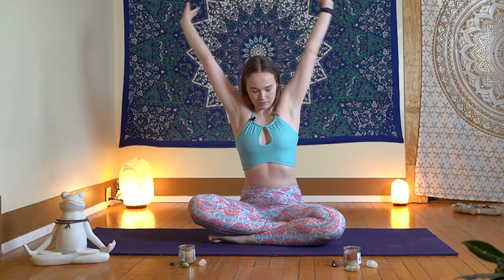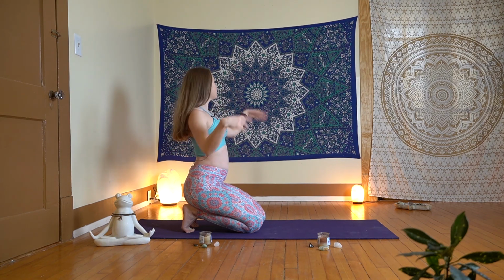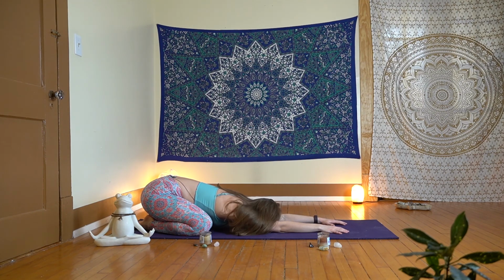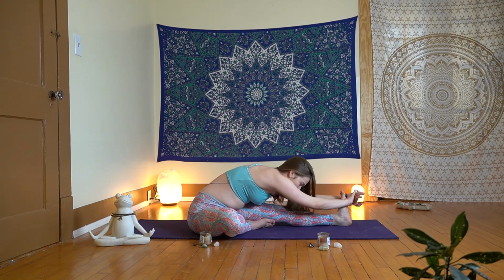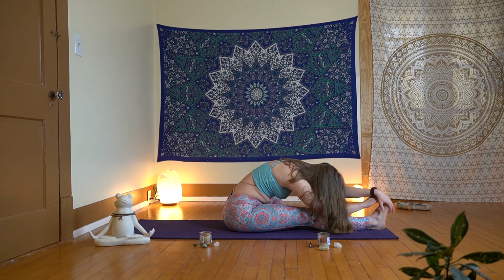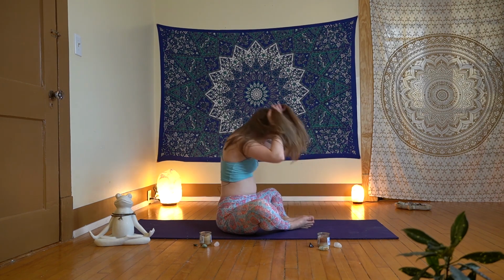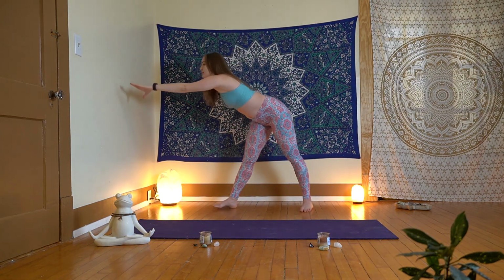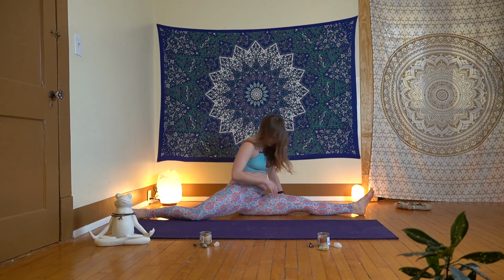Yoga For Splits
This is an intermediate/advanced yoga class designed to help you wind down, relax, and master splits. The class is great for all levels to get hip opening, open the back, practice mental wellness, and improve your mood.